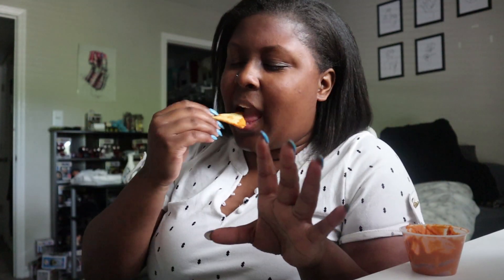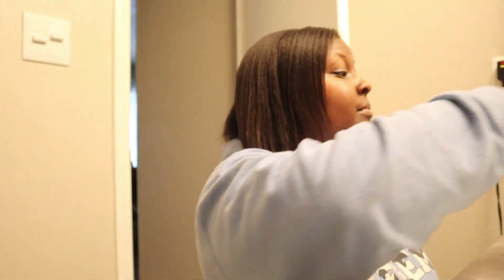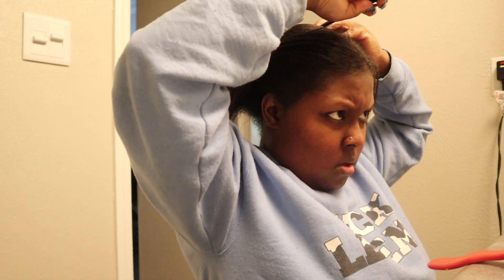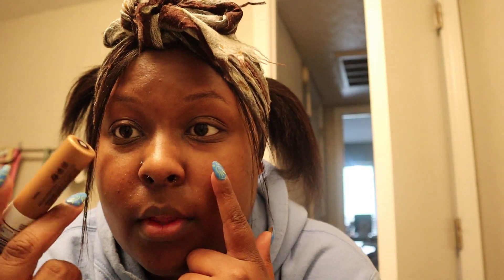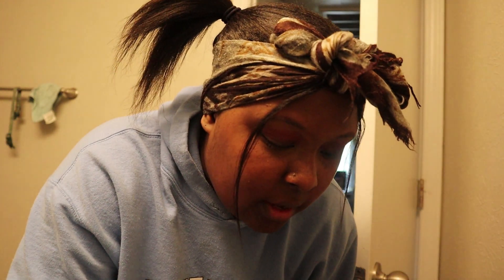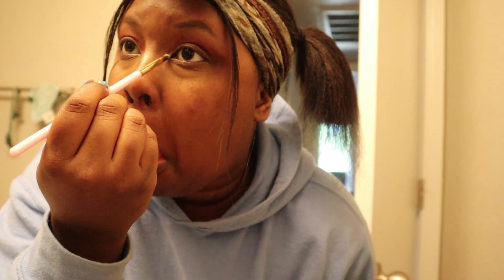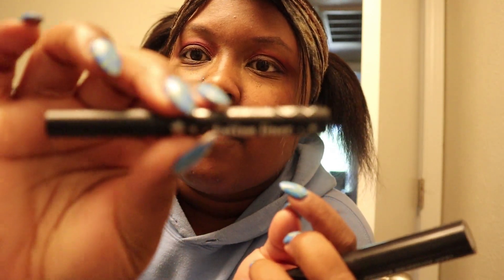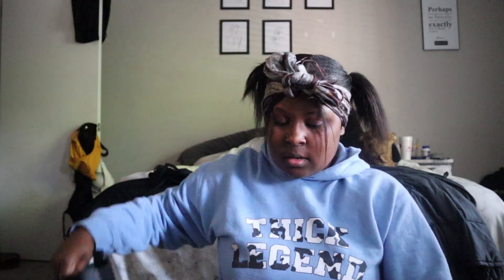GRWM for my first concert post pandemy + mini Halsey concert vlog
Get Ready With Me (GRWM) for Halsey's Love and Power Tour!  Join me for my hair, makeup, and outfit for the first concert post pandemy! I enjoyed this concert so much and I looked dope while doing so!

☺︎ABOUT ME:
     ✰26
     ✰NC
     ✰Gamer, Vlogger, and Weirder everyday!

FTC: this video is not sponsored. some of the above links are affiliate links, meaning I earn a small percentage of sales made via those links, but it doesn't cost you anything extra.